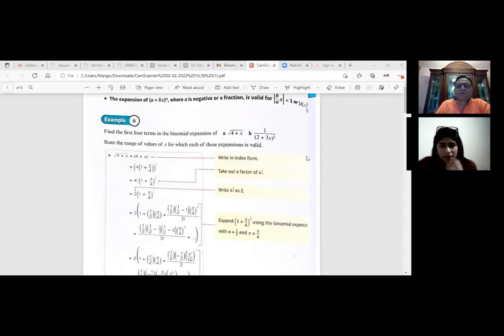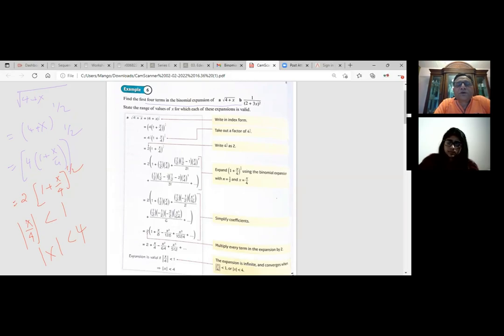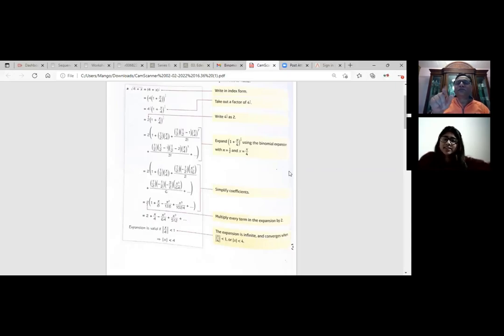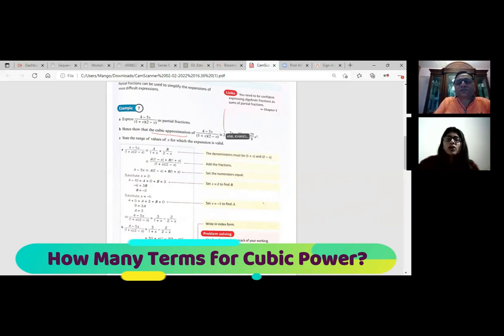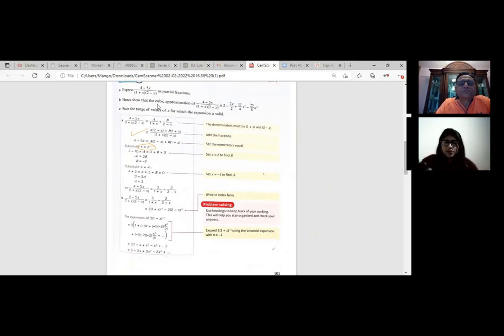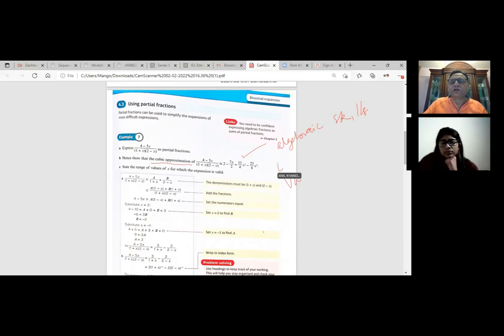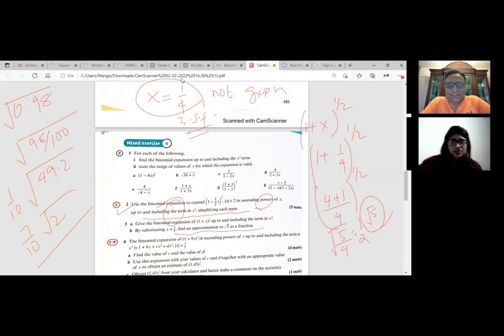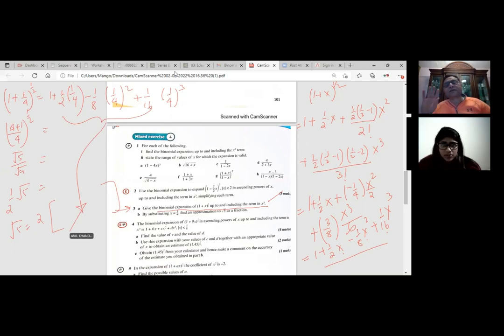Binomial Theorem Rational Exponents Anil Kumar Approach with Success IBDP and Edexcel Level A